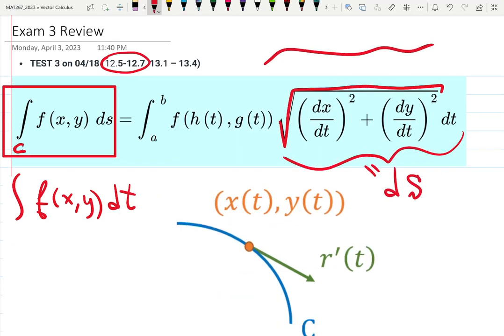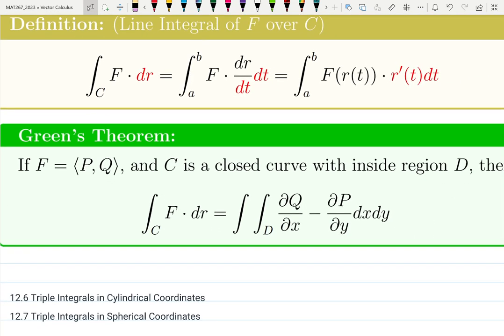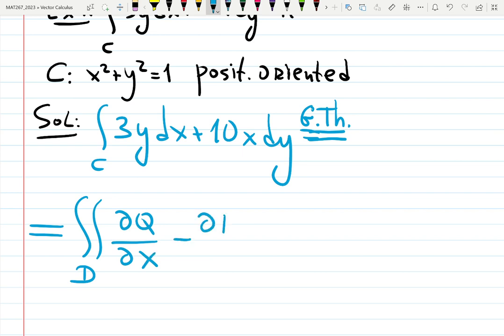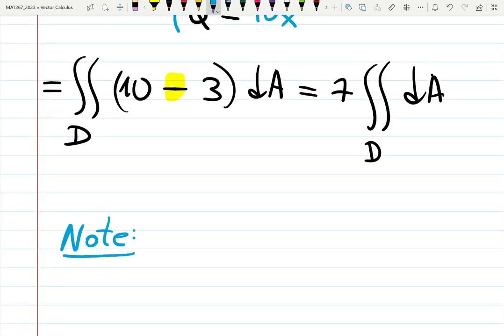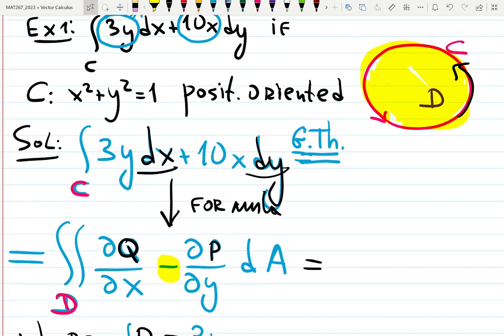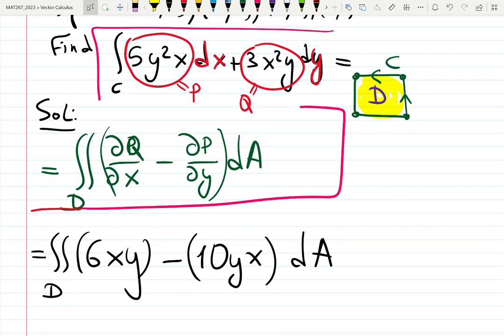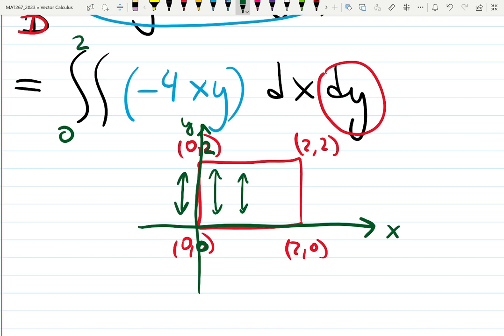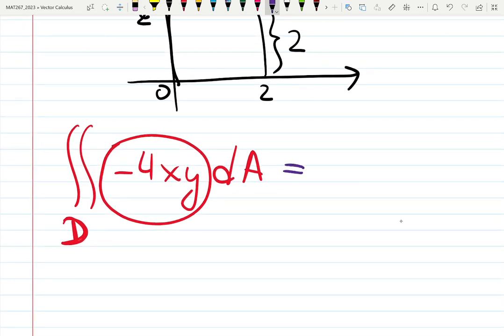MAT267 Exam 3 Review - LINE INTEGRALS AND GREENS THEOREM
comparing different formulas and methods